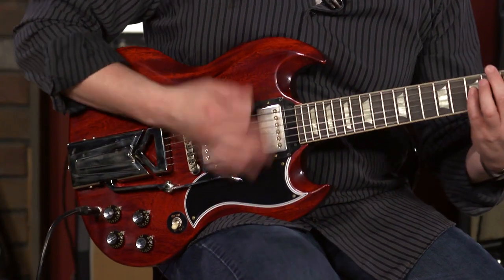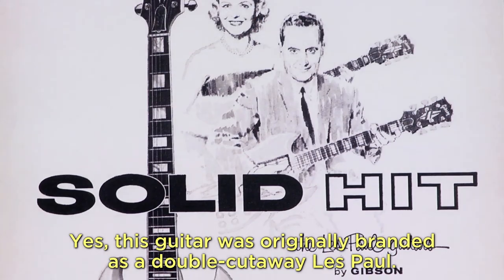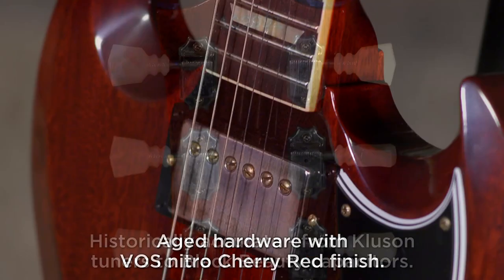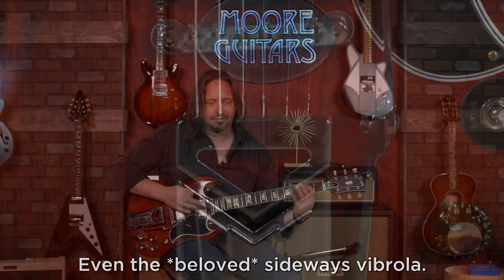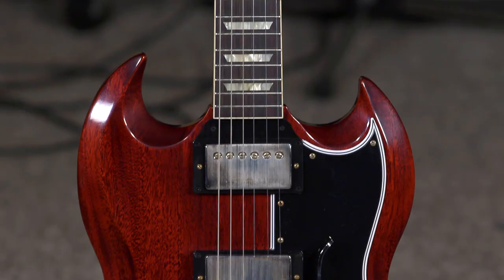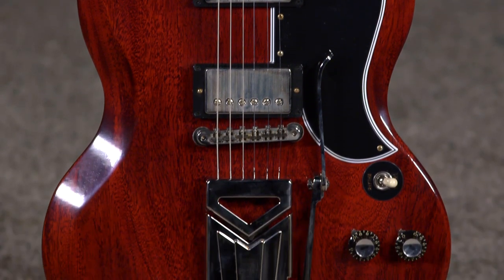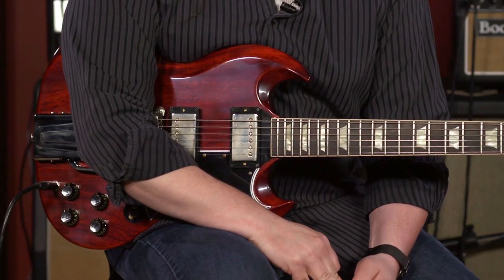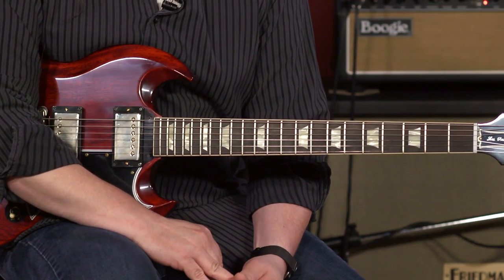Introducing the Gibson 60th Anniversary 1961 SG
Yes, it even has the sideways vibrola! Gibson Custom Shop has created a gorgeous 60th Anniversary reissue of the first production models of our beloved SG with the historically-accurate Les Paul nameplate (it was branded as a double-cutaway Les Paul through 1963). Our favorite neck carve, Kluson tuners, Black Beauty capacitors - even the (in)famous "sideways" vibrola. Regardless of your love for the vibrola (this one does return to pitch accurately), this guitar has all the unmatched tones and playability of the original 1961 SG.